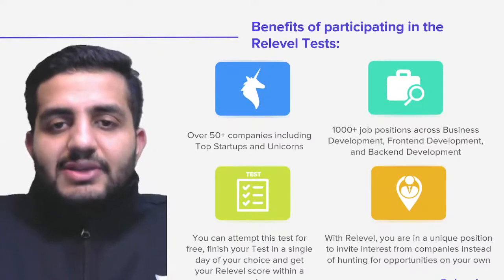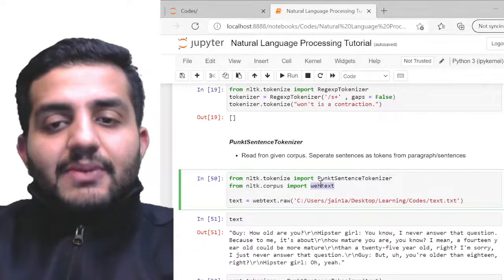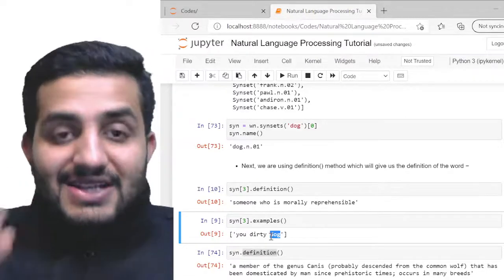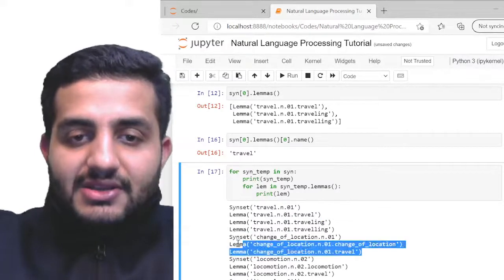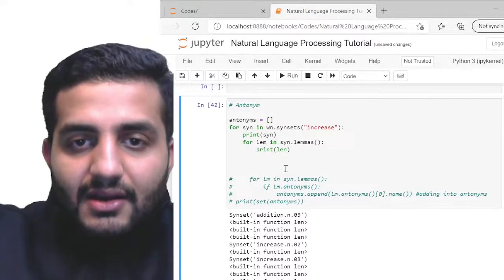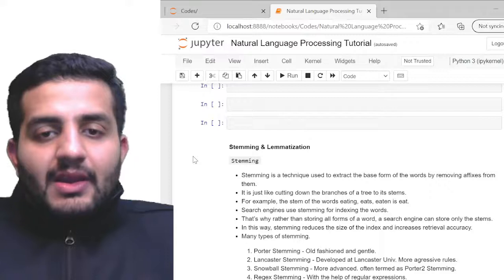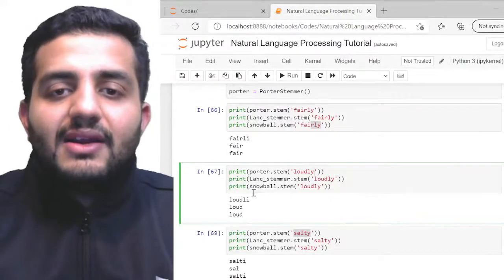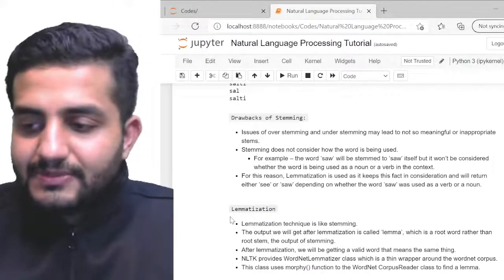NLP - Functions Part 2 | L 12 | Python for Data Science | Arpit Jain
In this session, Arpit Jain will be discussing about NLP - Functions from Python for Data Science. Watch the entire video to learn more about NLP - Functions which will help you get your dream job. Let’s Crack It!

Unacademy Subscription Benefits:
1. Learn from your favorite Educator
2. Dedicated DOUBT sessions
3. One Subscription, Unlimited Access
4. Real-time interaction with Educators
5. You can ask doubts in a live class
6. Limited students
7. Download the videos & watch them offline